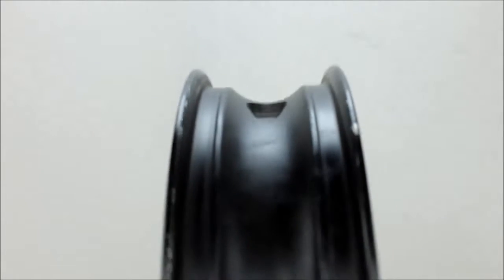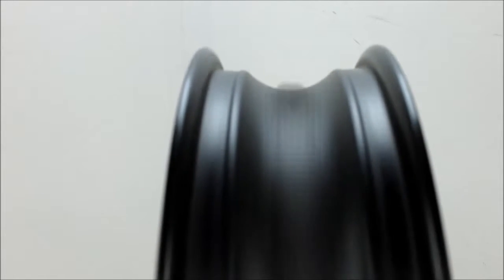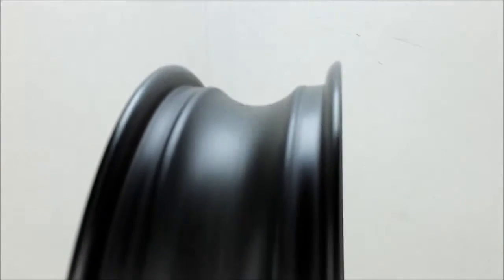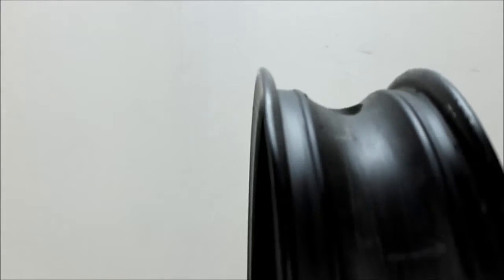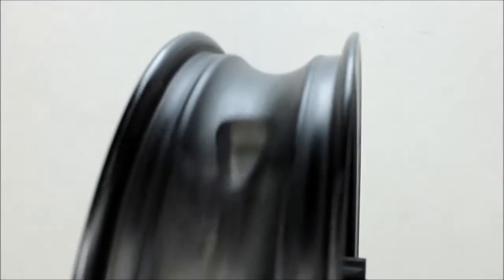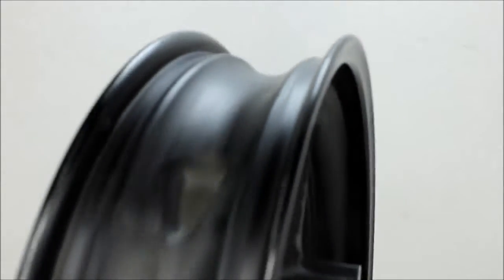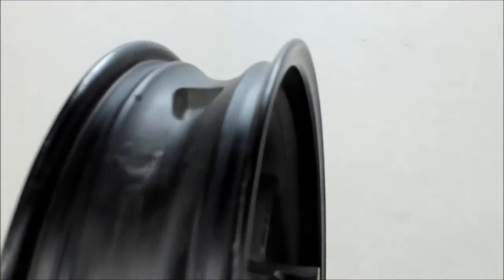2004 Yamaha YZF R1 FRONT WHEEL SPIN 1549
2004 Yamaha YZF R1 FRONT WHEEL SPIN 1549